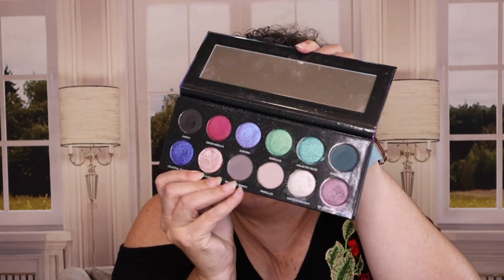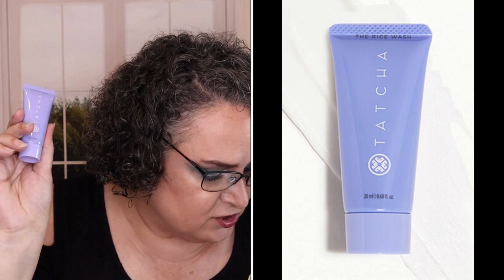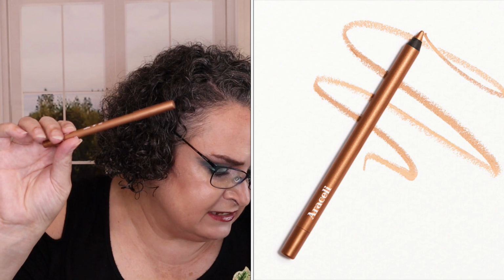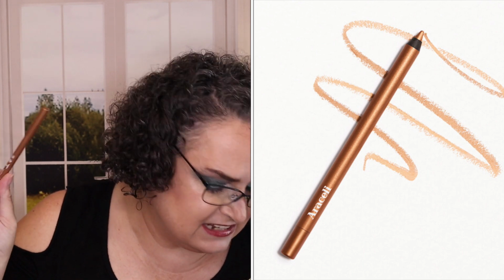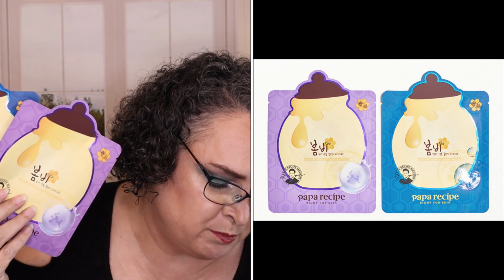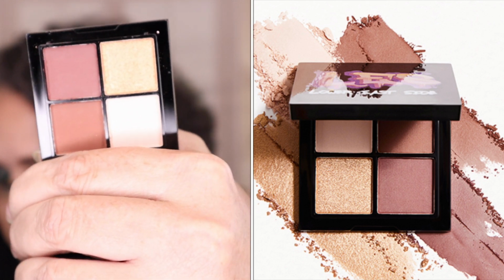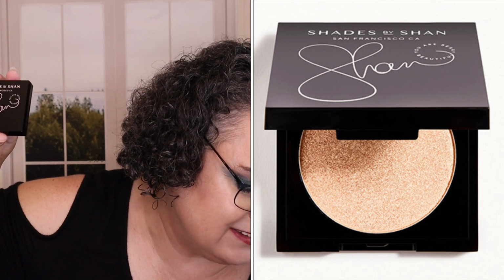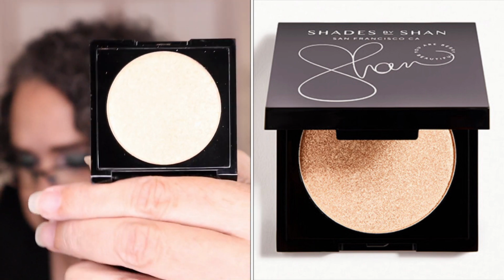Giveaway, Beauty, Ipsy Glam Bag, September 2021 Unboxing and Subscription Box Review | BeautyAmaB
1 - You Must be a subscriber to this channel.  I Do Check!😊!
2 - You Must like this video.
4 - You must be 18 years or older to enter the giveaway.
5 - You must watch this entire video.
6 - Leave the Secret word on your Google Form, entry form.  If you leave the secret word in the comments, your comment will be deleted and you will be disqualified from the giveaway.
7 - YouTube Community Guidelines indicate entries that don’t comply will be disqualified.

If you mark on the Google form that you did do the bonus entry’s and did not do them, your Google form will be deleted and you will be disqualified from the giveaway.

The Giveaway will remain open until midnight Mountain Time Zone On October 15, 2021.  Winner will be announced on October 21, 2021.

Good Luck!🍀!